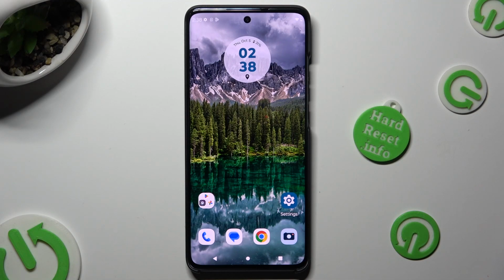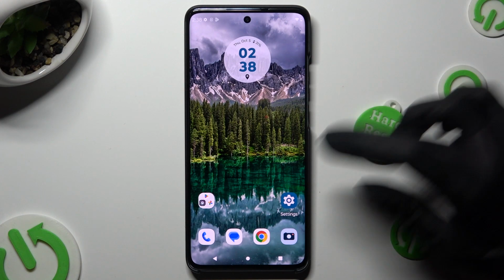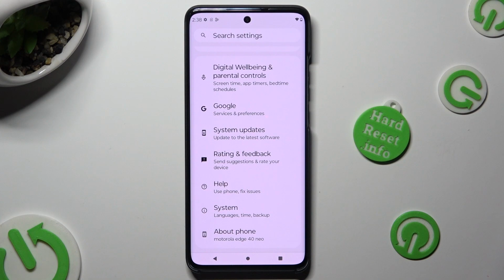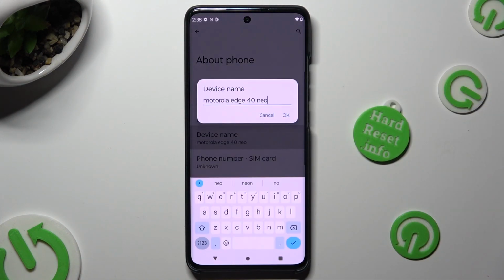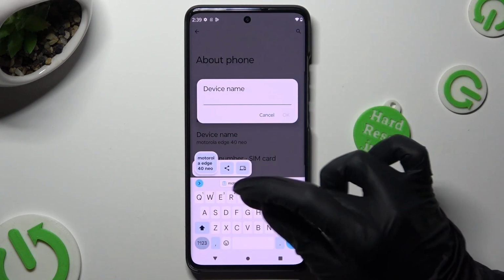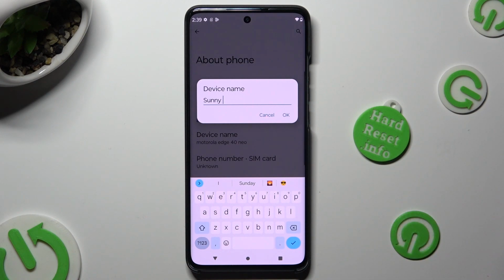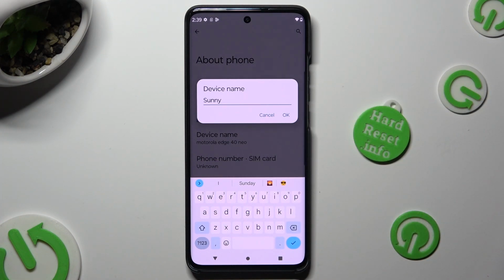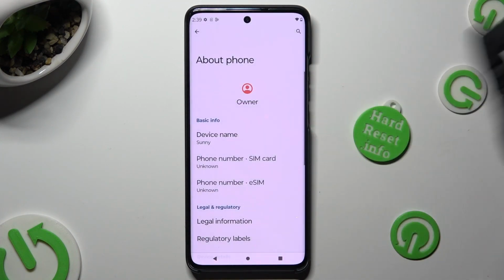How to Change Device Name on MOTOROLA Edge 40 Neo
Find out more info about MOTOROLA Edge 40 Neo:
Changing your device name on the MOTOROLA Edge 40 Neo allows you to personalize your device and make it uniquely yours. If you want to add a touch of creativity or simply prefer a specific name, this function lets you modify the way your device appears on connected networks and devices. Follow our steps and rename your MOTOROLA device. Visit our YouTube channel if you want to know more about MOTOROLA Edge 40 Neo.

How to change device name on MOTOROLA Edge 40 Neo? How to rename MOTOROLA Edge 40 Neo? How to set custom name of MOTOROLA Edge 40 Neo?